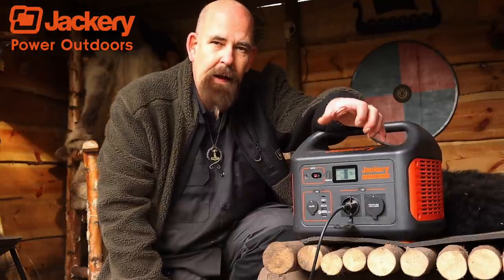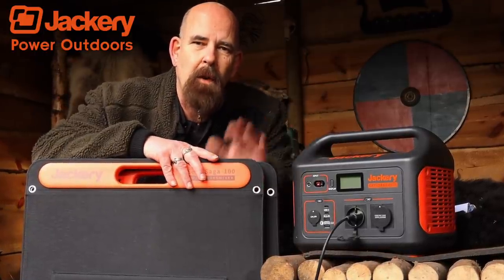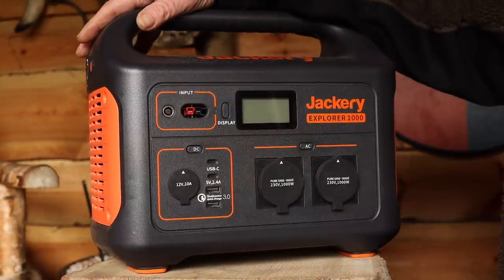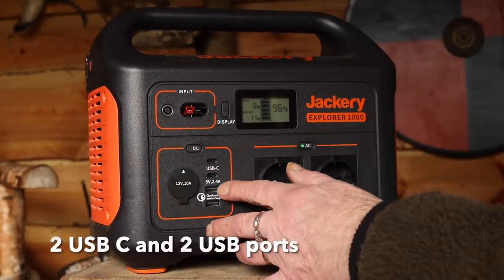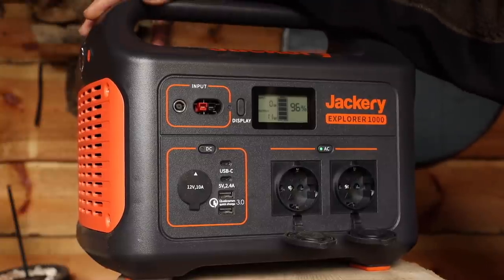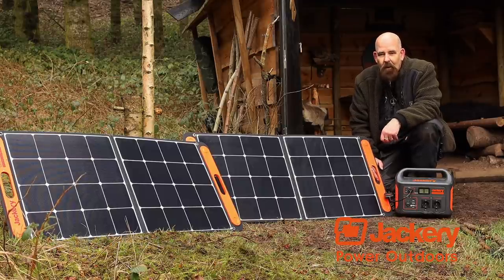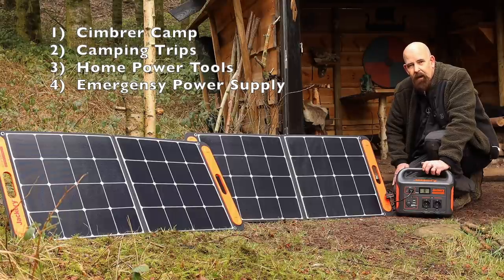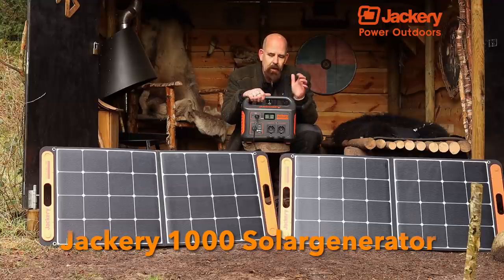Exploring the Jackery 1000 Solargenerator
In this video from Cimbrer Camp, I'm making a review of the Power station and solar panels from the company Jackery. Check out this awesome little power supply together with me. Support Jackery...they are supporting me.

Amazon page for the Jackery Solar Generator 1000
Amazon page for the Jackery solar generator 500

Happy to announce that I’ve become an ambassador for the company that provides me with the coffee I enjoy on my adventures.
LEMMEL coffee is a great brand, that makes coffee especially for cooking …it’s strong-tasty and just what you need when sitting out in nature and enjoying yourself.

I am glad to announce that I have joined the ranks of @thegrimfrost Shield Wall as an Official Ambassador@thegrimfrost

I'm also happy to become the first Ambassador for PNW Bushcraft.